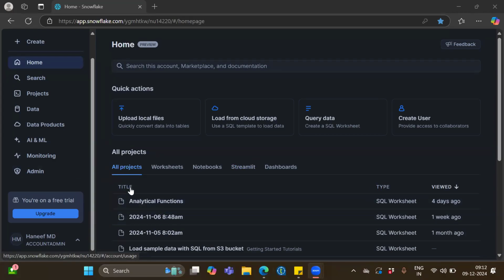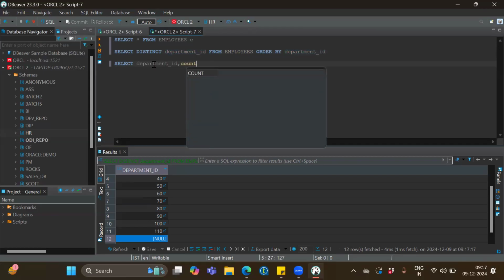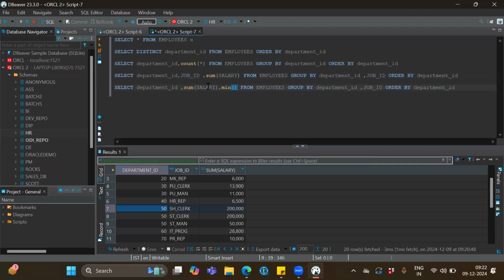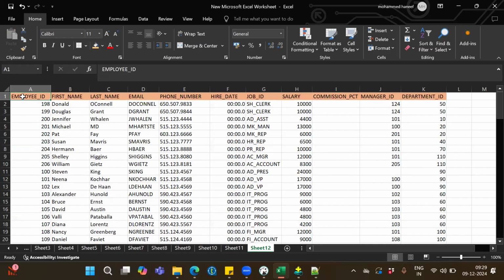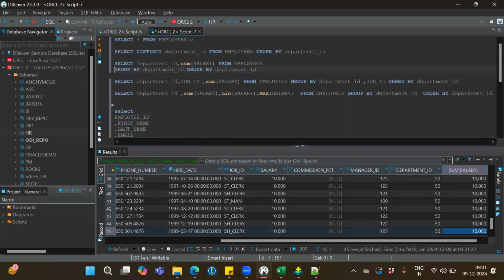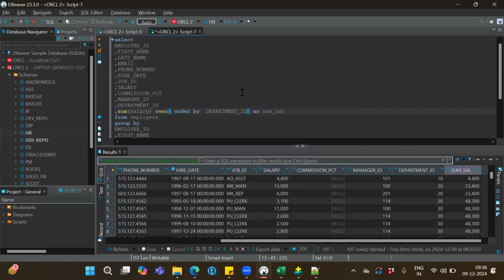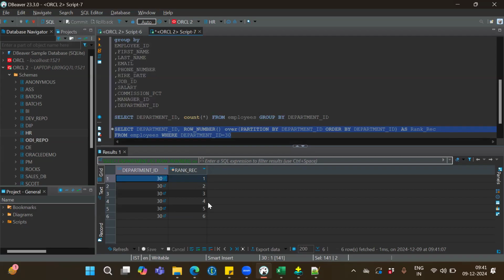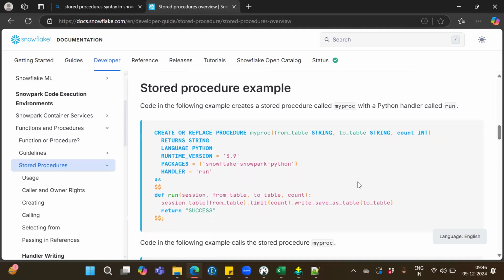SQL Database (Snowflake) - Class 19.0 | Analytical Functions with Realtime Scenarios